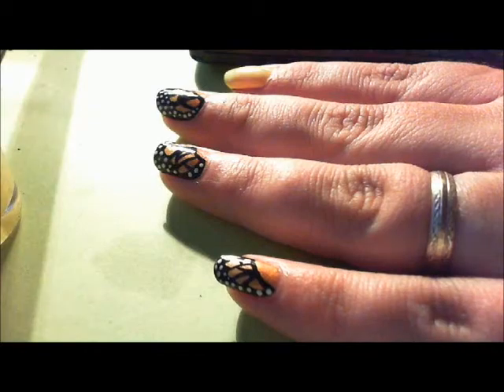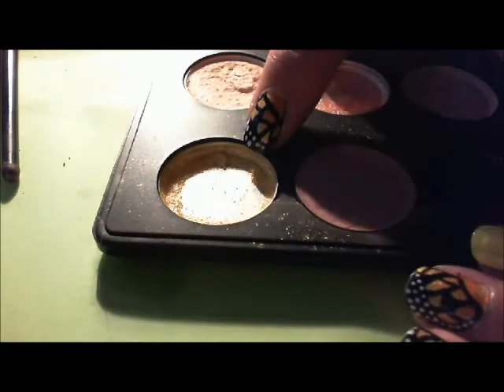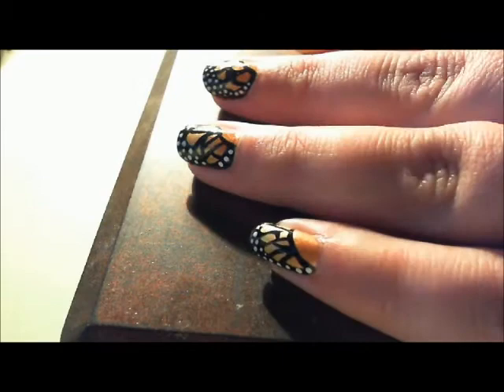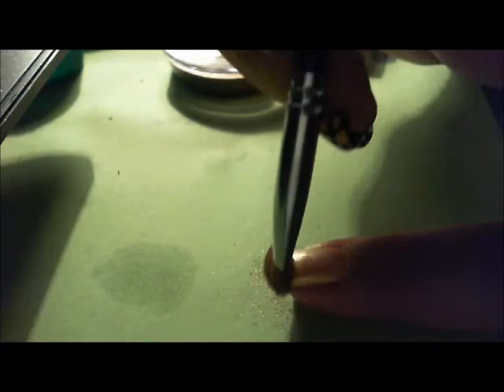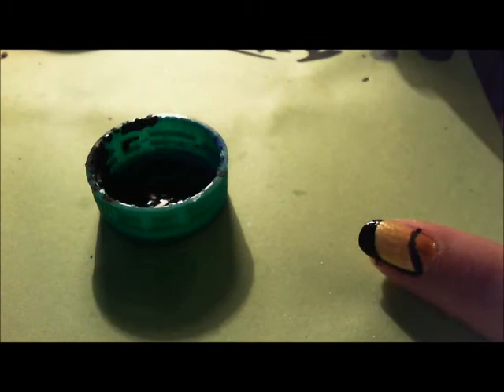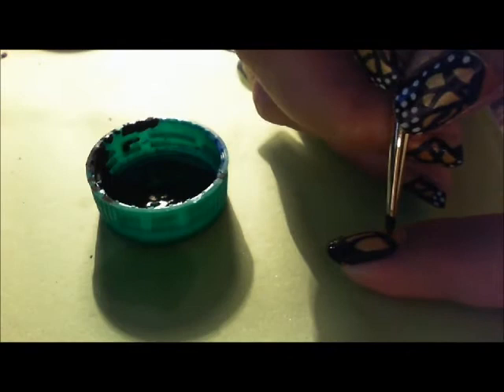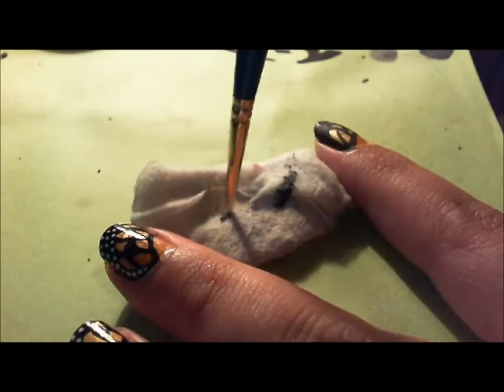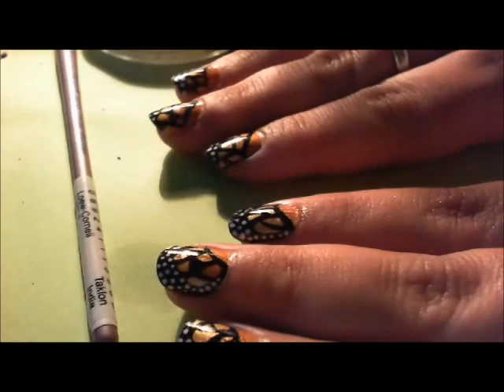Monarch Butterfly Nails [Tutorial]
I was inspired by OPI's August calender picture to do a monarch butterfly design. it's fun, easy and beautiful!!!